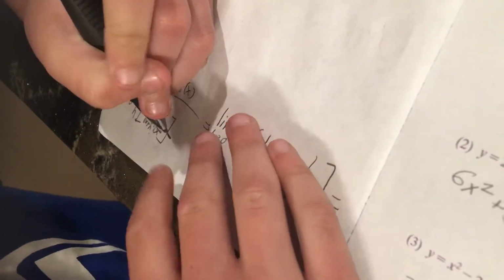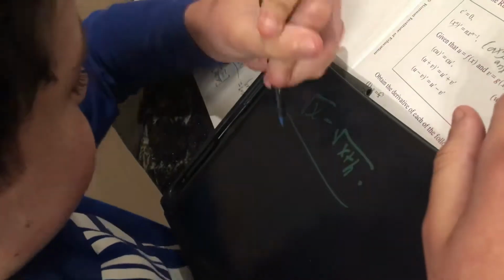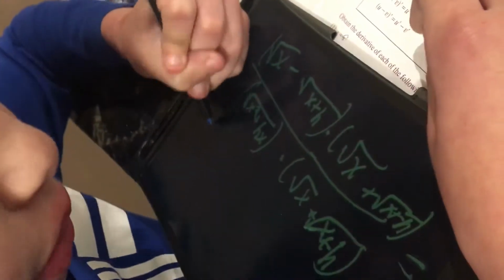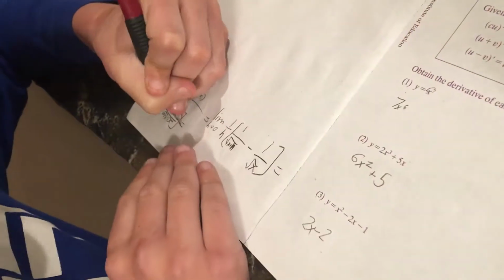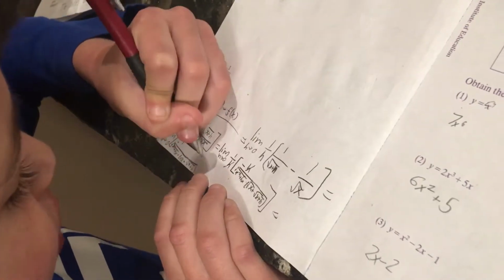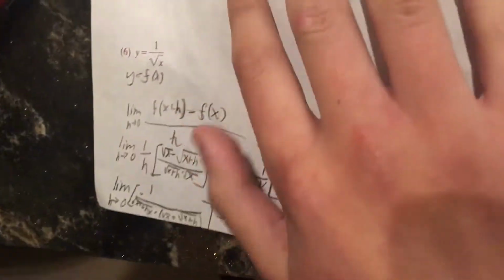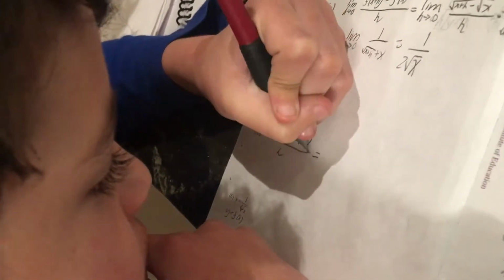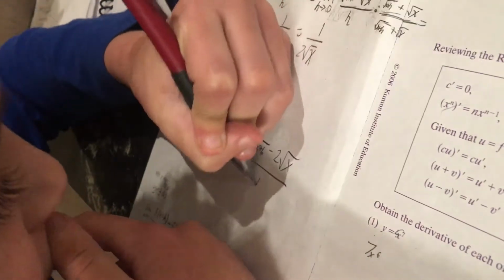Derivative by Jose at age 9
Jose (age 9) finding the derivative of the given functions.

Jose (9 años) encontrando la derivada de las funciones dadas.